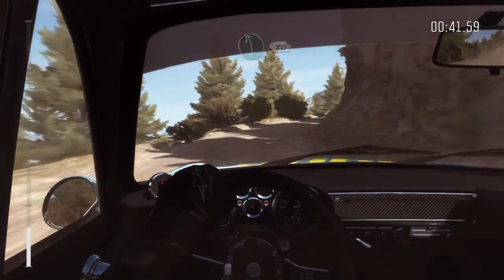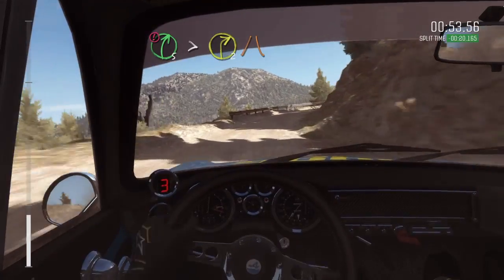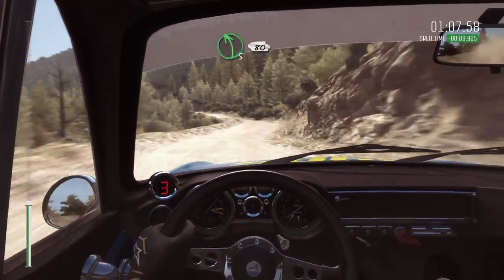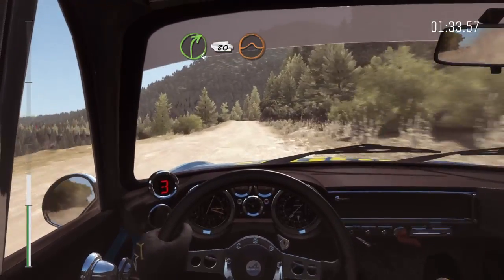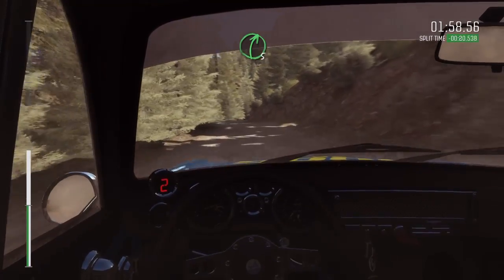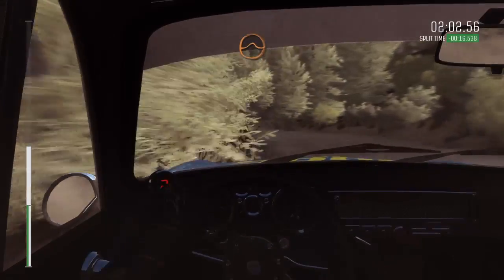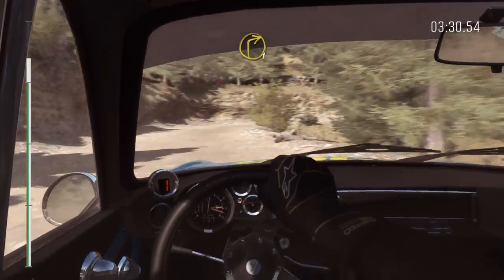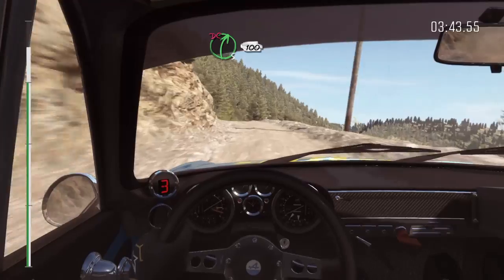DiRT Rally gameplay recorded on the PS4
Tried out the game and the PS4's share function for the first time. Both are great!
Add me on PSN: SgtSzegedi aka. Zsolt Szegedi